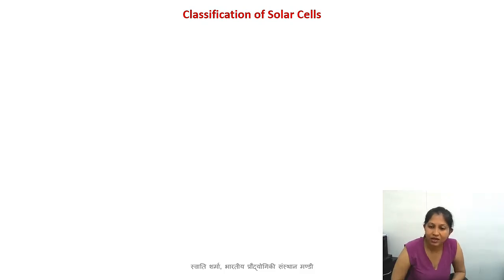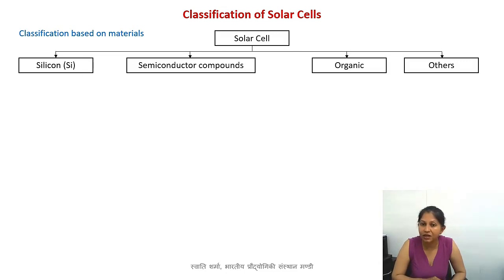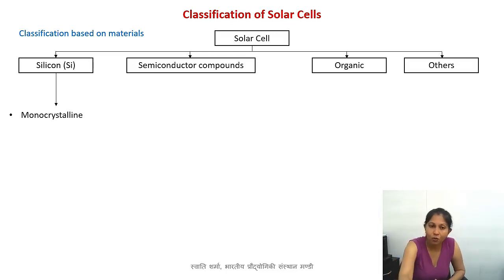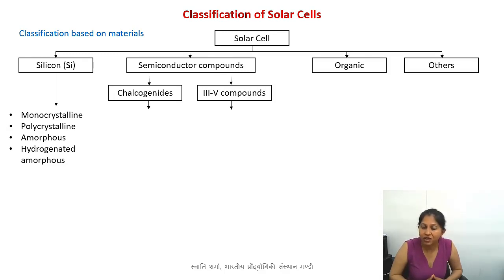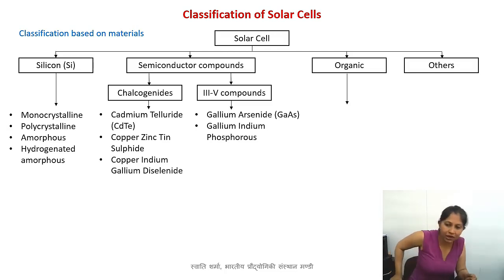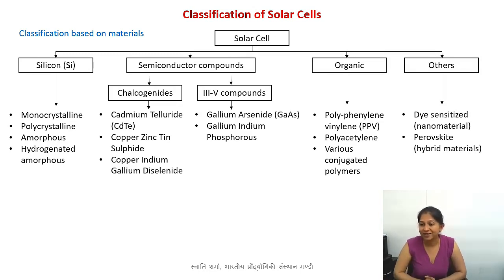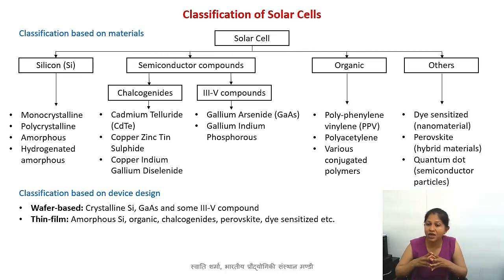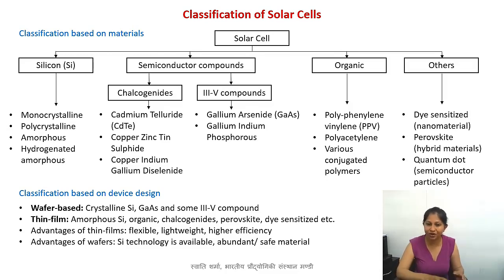Classification of Solar Cells